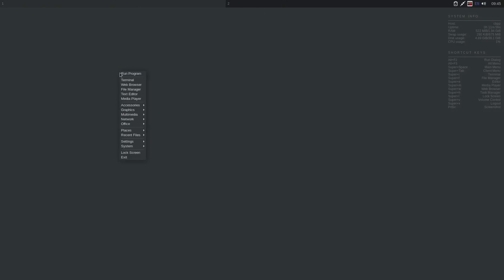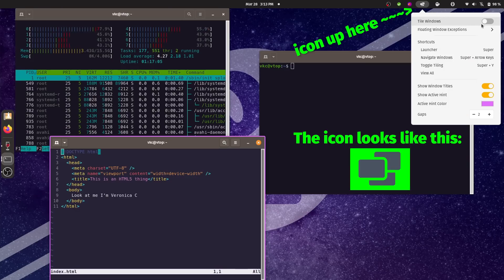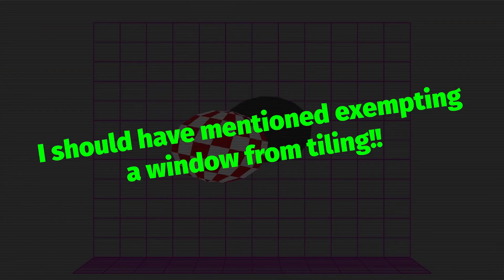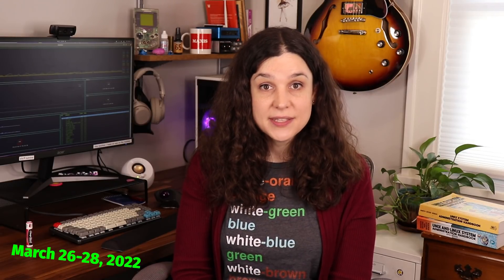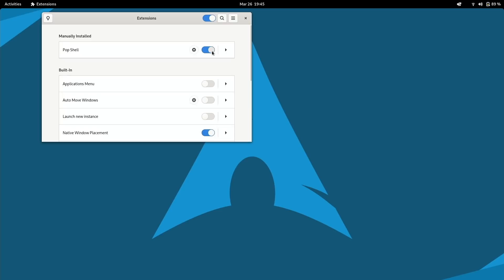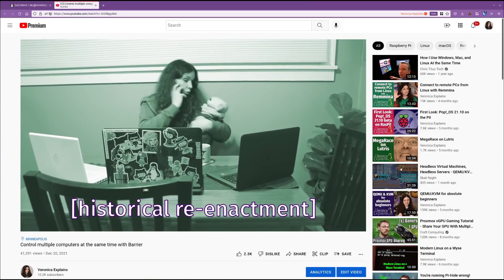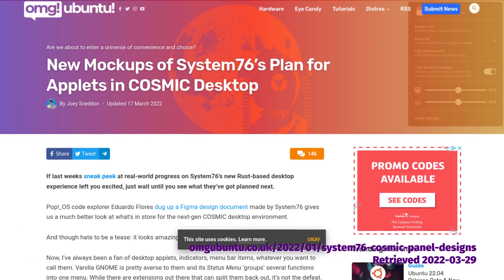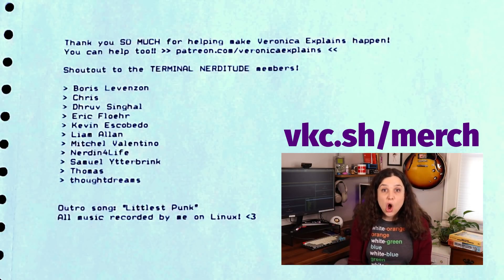WM-esque tiling and stacking on GNOME-based distros!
Pop!_OS has made me fall in love with GNOME all over again, thanks largely to window stacking and tiling in the COSMIC desktop. It's the best of both worlds- like a window manager and like a desktop environment!

In today's action-packed episode of Veronica Explains, I break down how to get the Pop!_OS window stacking and tiling experience on other GNOME-based distros. And while I've tested this on Ubuntu and Fedora, I've never tried it on Arch... until now!

If you've been interested in trying the concept behind a tiling window manager, but just want to "dip your toe" in the water, this is an excellent way to go!

Chapters:
00:00 Intro
02:02 GNOME and how I learned to love it
03:02 Why I adore tiling and stacking my windows
04:34 Setting up tiling on non-Pop GNOME-based distros
07:21 Setting a custom shortcut to open the terminal
08:14 Installing vertical workspaces
09:06 Closing thoughts